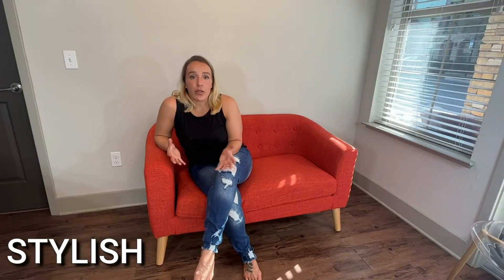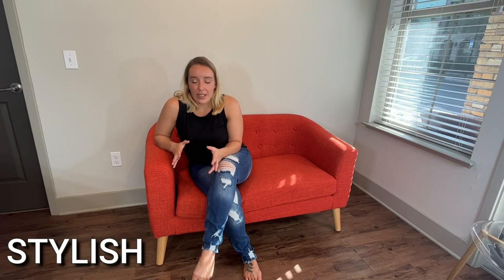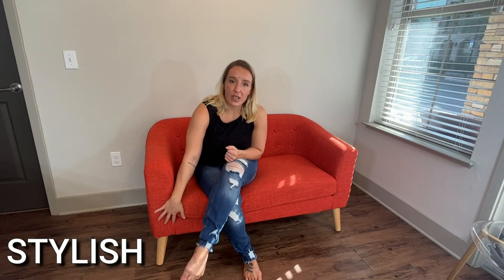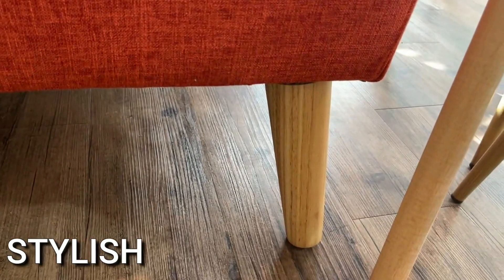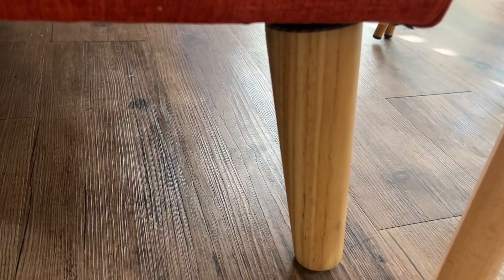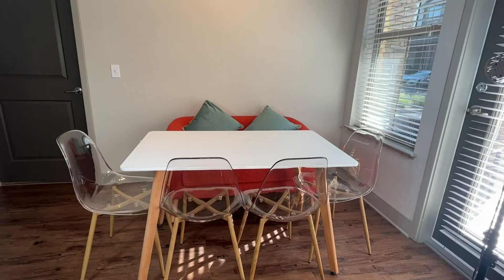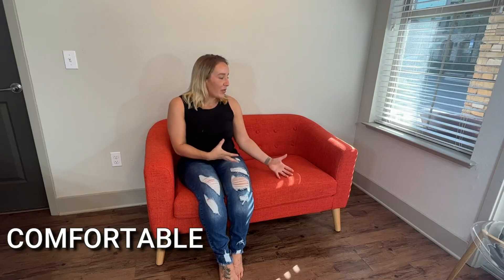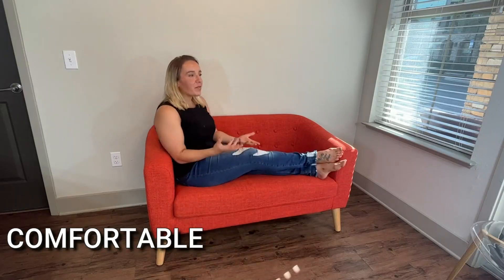Christopher Knight Home Bridie Mid Century Modern Loveseat Review, Muted Orange Fabric